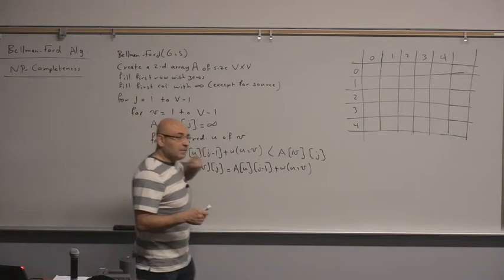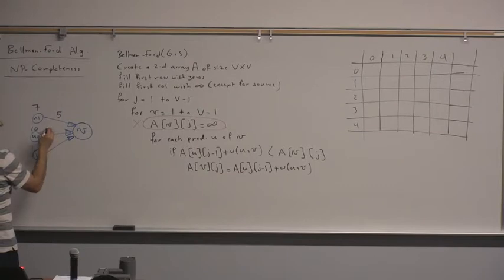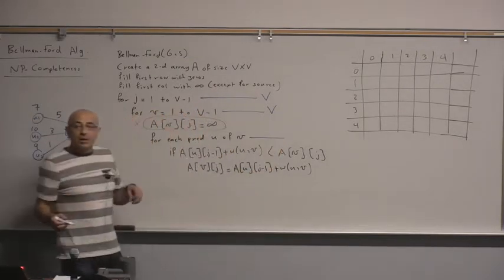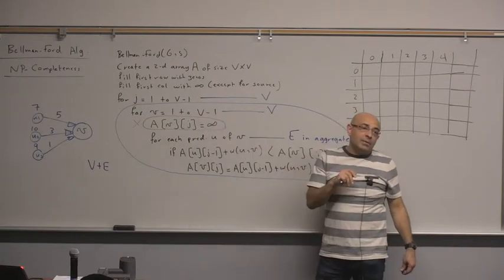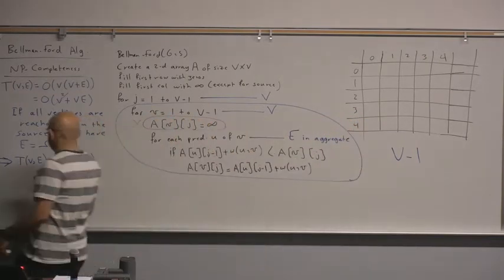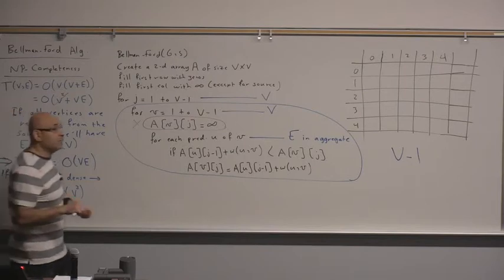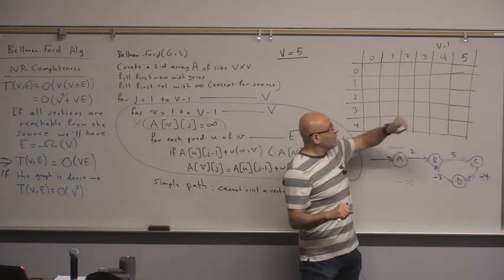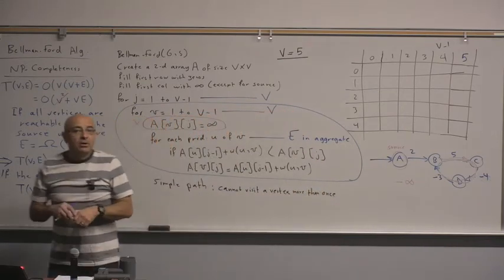Algorithms Lecture 32: Graph Algorithms, The Bellman-Ford Alg. (Part 2)